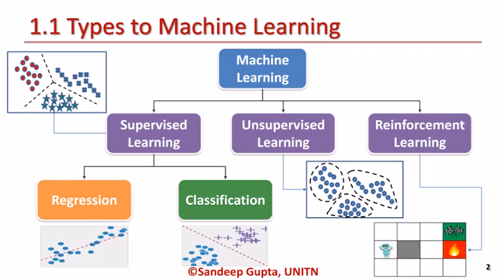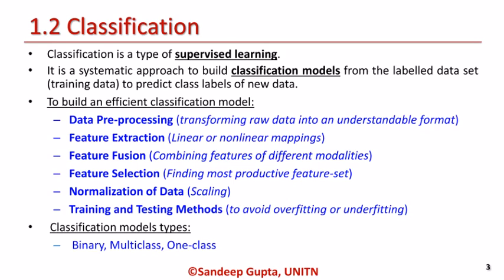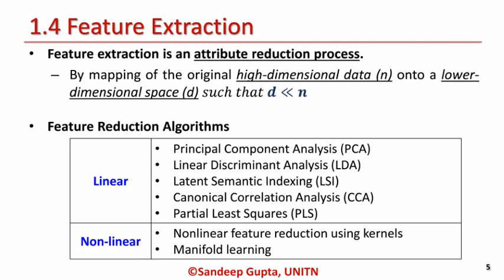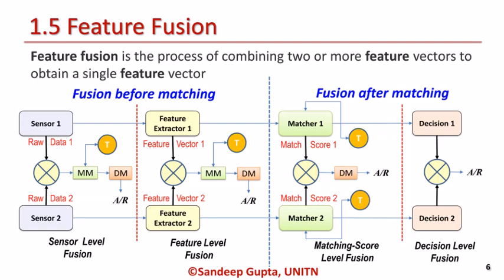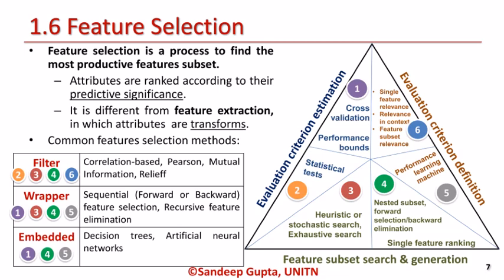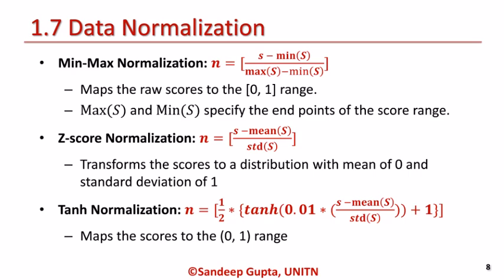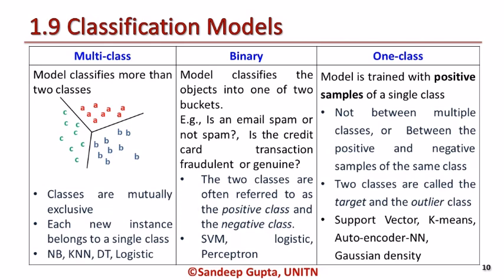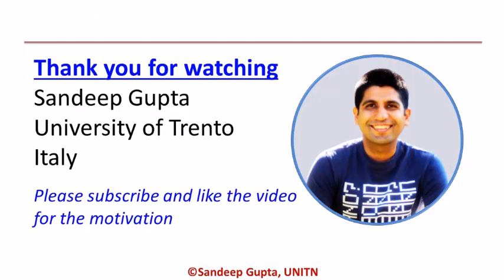Classification using machine learning and Introduction to classifiers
Viewers can learn.
1. Types of machine learning
2. Classification techniques
3. Data preprocessing
4. Feature extraction
5. Feature fusion
6. Feature Selection
7. Data normalization
8. Data underfit vs. overfit
9. Classification models

You can learn to program a classification model using the random forest classifier by referring to the book